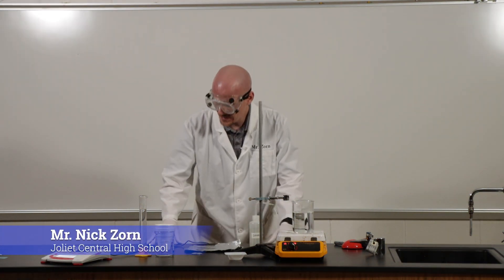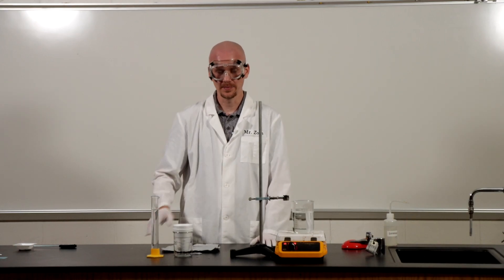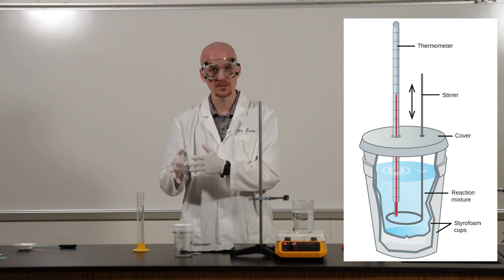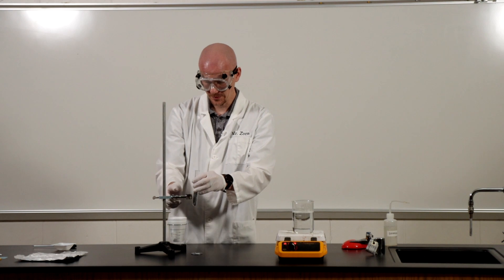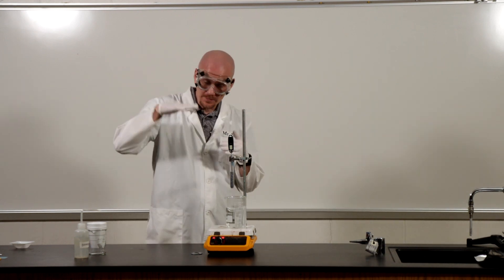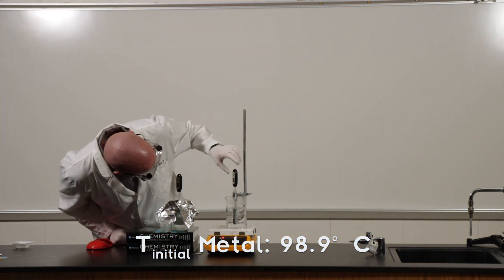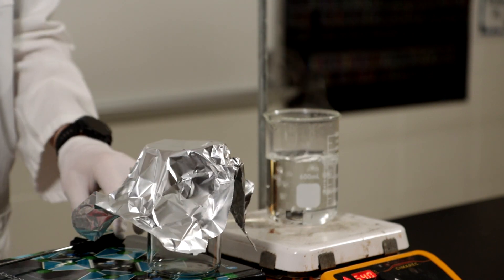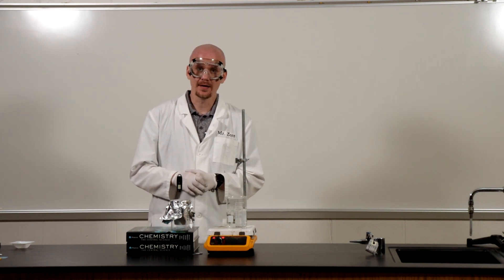Calorimetry Lab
This is the remote learning version of the Calorimetry Lab.

Calorimetry Diagram: OpenStax, Chemistry. OpenStax CNX. Jun 20, 2016